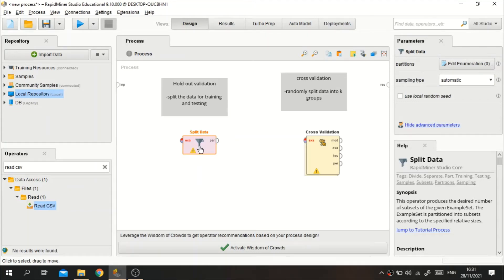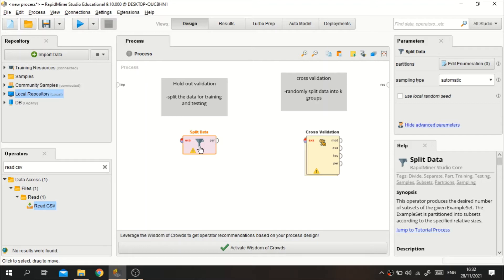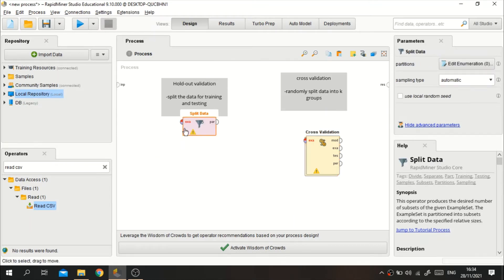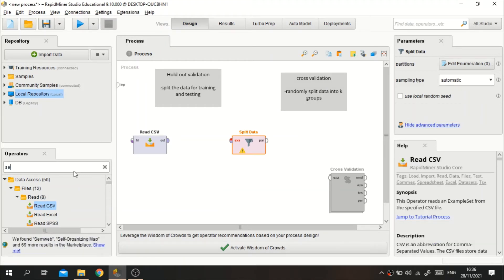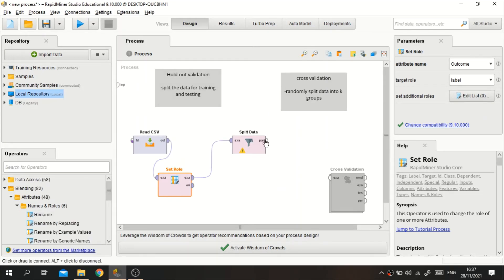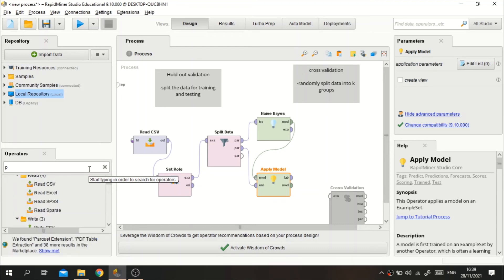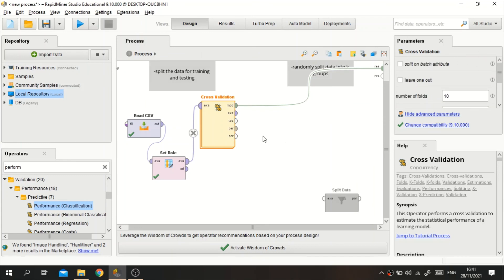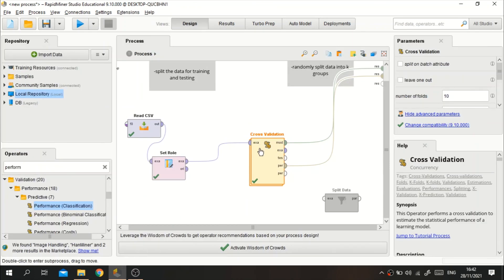Tutorial: How To do The Hold-Out (Split Data) Validation and K-Fold Cross Validation in RapidMiner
Welcome to "TUTORIAL HOW TO DO THE HOLD-OUT (SPLIT DATA) VALIDATION AND K-FOLD CROSS VALIDATON IN RAPIDMINER"

In this videos i'll share to you guys how to do the hold-out and cross validation using the split data and cross validation operator in RapidMiner Software

You can check my previous videos about "THE TUTORIAL HOW TO OVERCOME IMBALANCE DATA RAPIDMINER (BALANCING)" here: